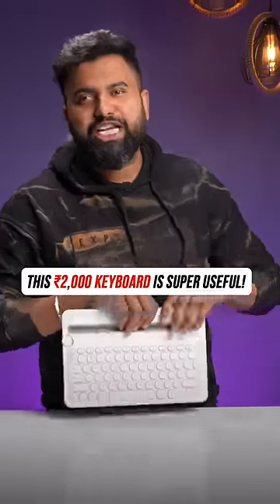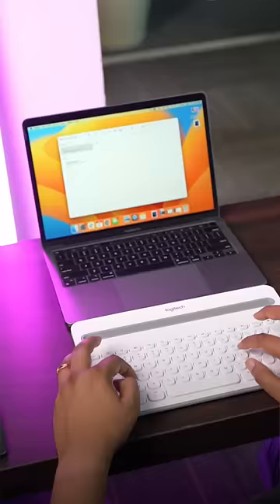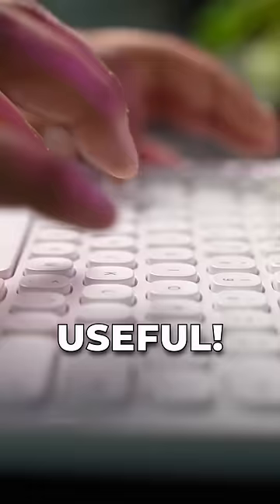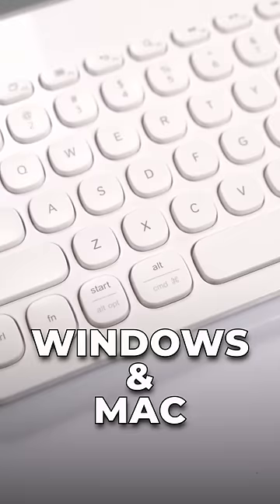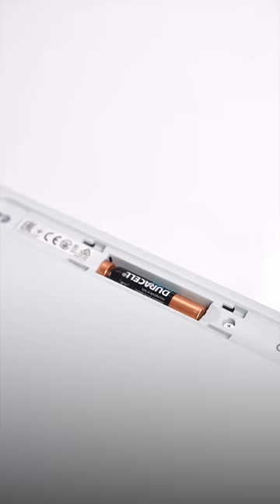This ₹2000 Keyboard is Super Useful!￼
If you use multiple devices, this keyboard is all you need!

We are talking about the wireless Bluetooth Logitech K480 keyboard that has multi device support with a dial that lets you switch between devices with ease.